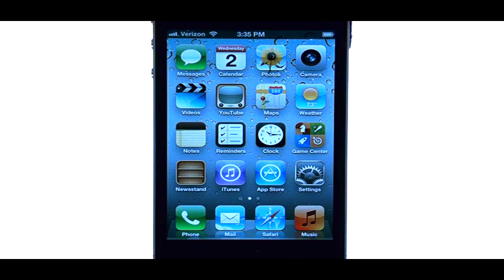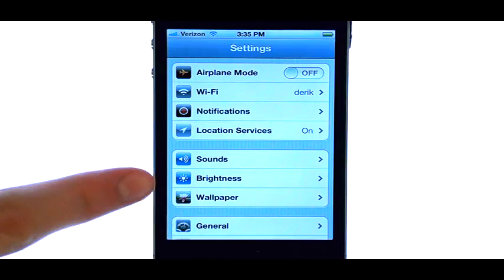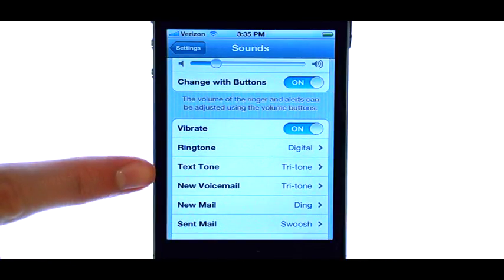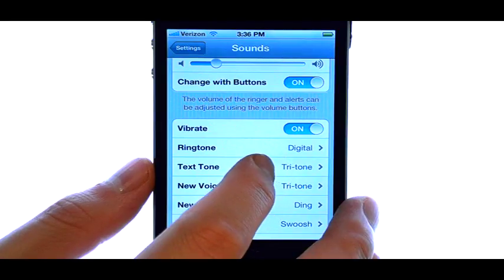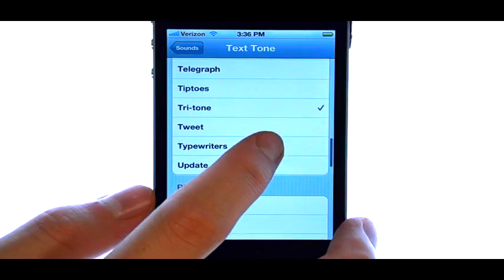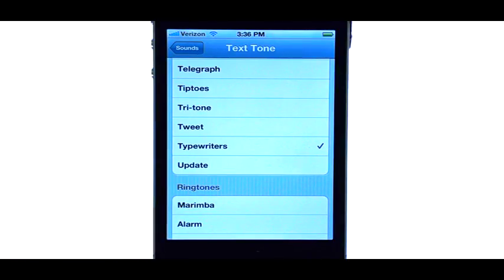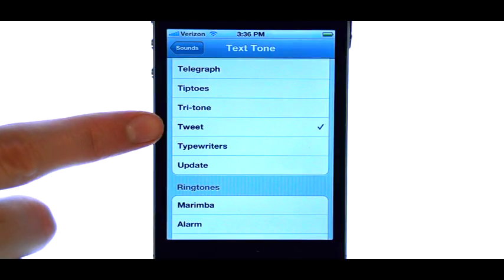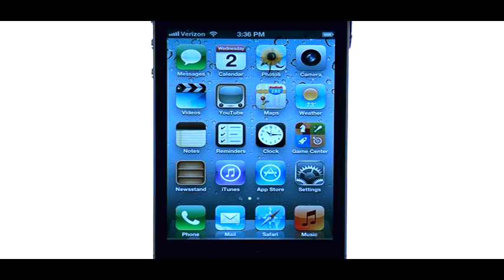How Do I Change The Text Message Tone On My Apple iPhone 4S?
This video will show you how to change the text message tone on the iPhone 4S.